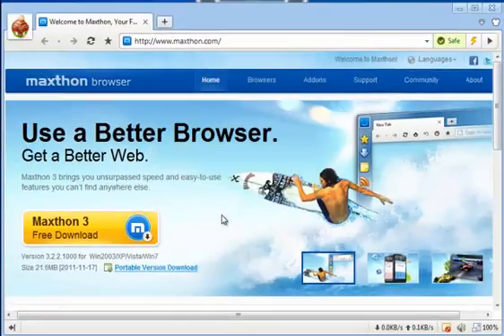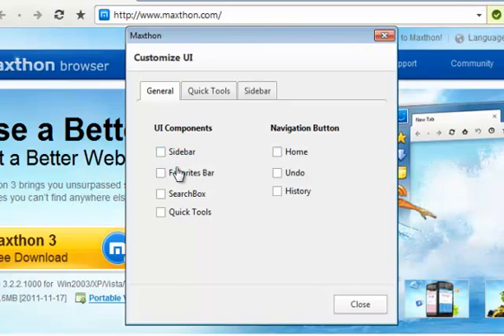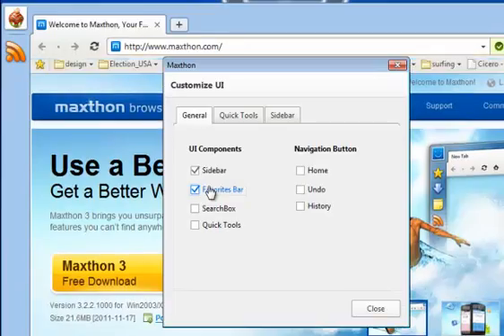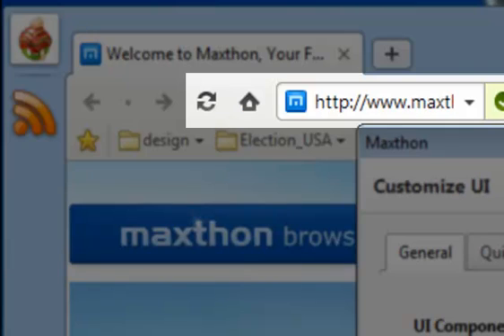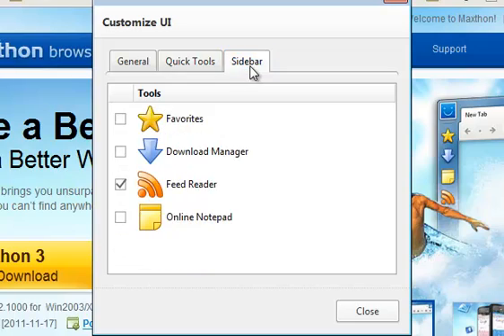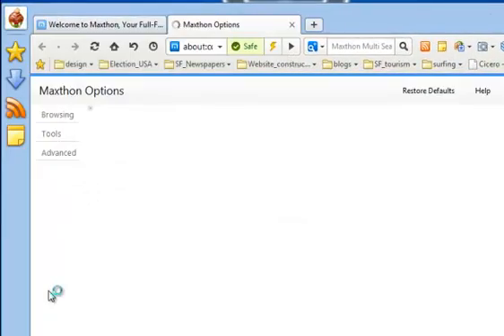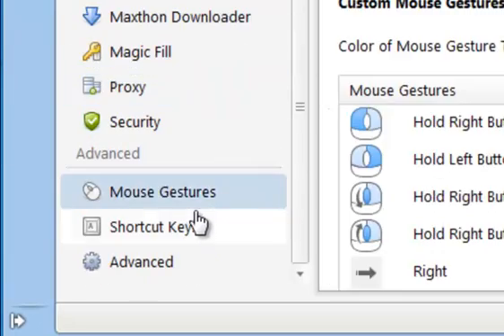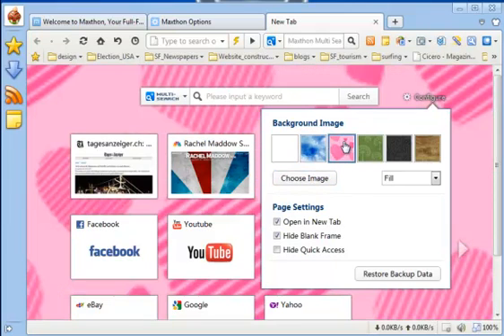Maxthon 3 Browser: How to Customize User Interface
Maxthon 3 is the most customizable browser that exists. It's easy, see how you can make this browser yours!